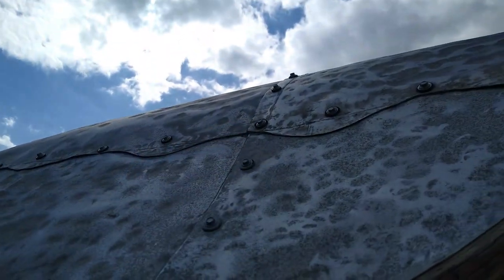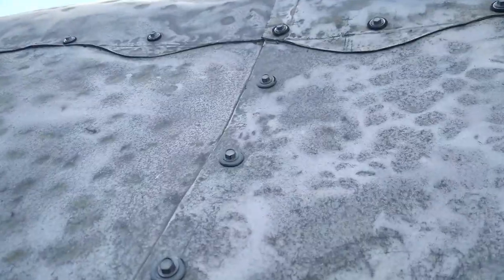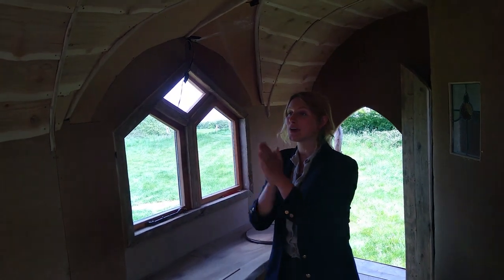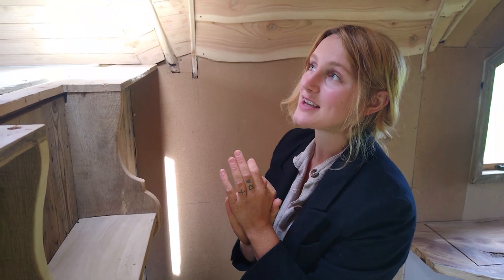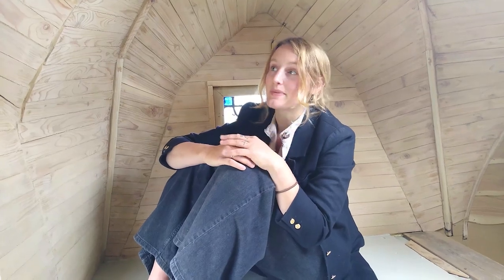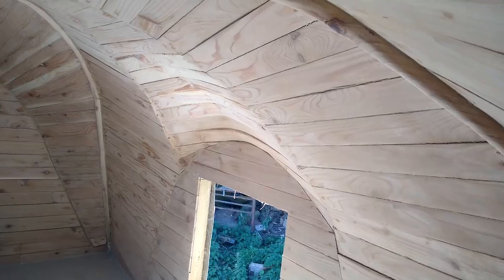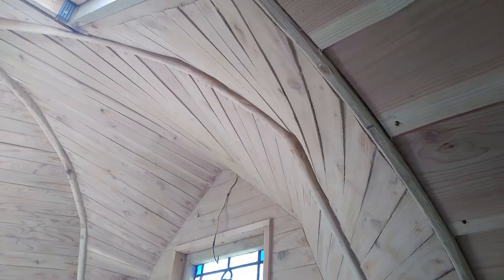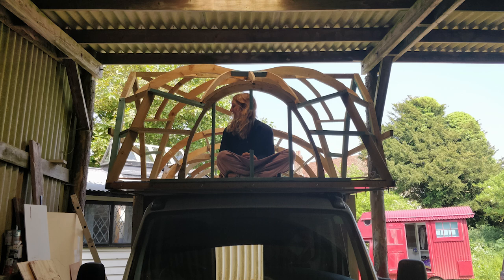How I Built The Roof Of My House Truck : Building Bluebell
This video was originally made for the Quirky Campers online streamed event on the 16th of May but I am uploading it here for anyone who didn't get to see it! :)

This simple video looks at the process of how I designed/made the roof of my house truck Building Bluebell.